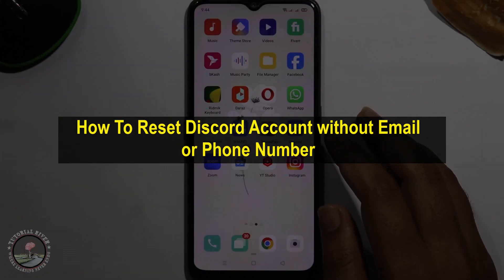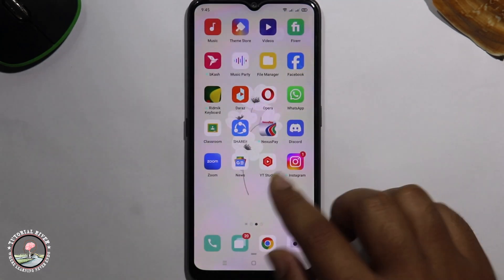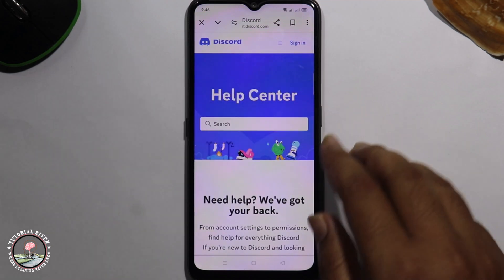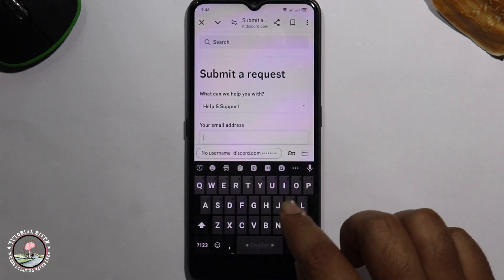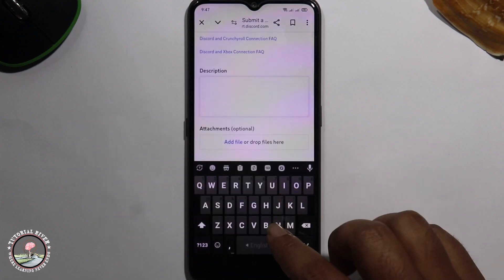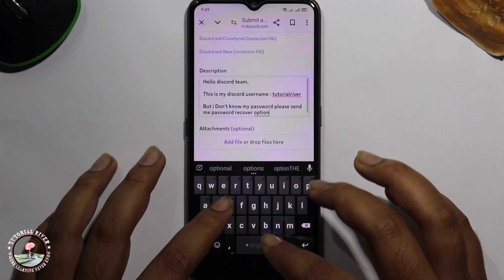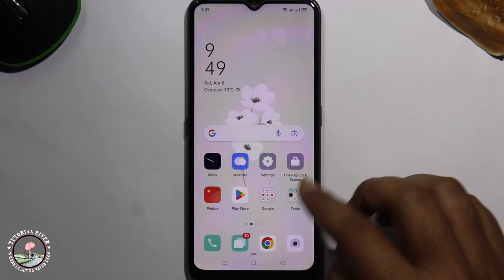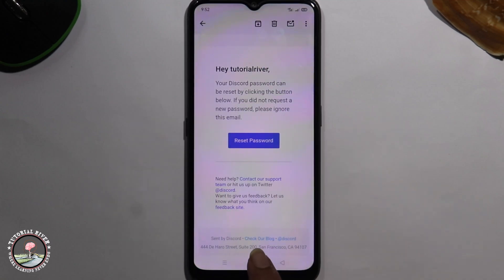How To Reset Discord Account without Email or Phone Number [ 100% Solution With Proof ]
If you want to  Reset Discord Account without Email or Phone Number, you're in the right place because this video will show you how Step-by-Step. With Proof

Video Parts:
0:00 Info & Intro
0:09 Open Discord
0:32 open Google
0:58 Help & Supports
1:34 Type Descriptions
2:19 open Gmail
2:34 Ending & Outro